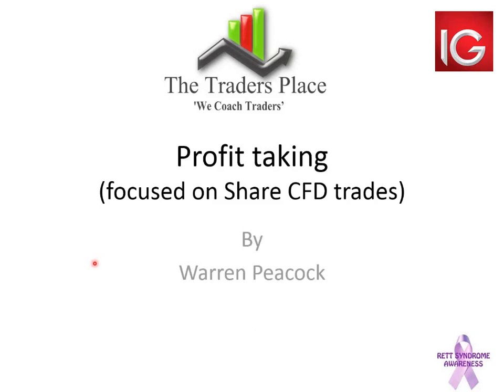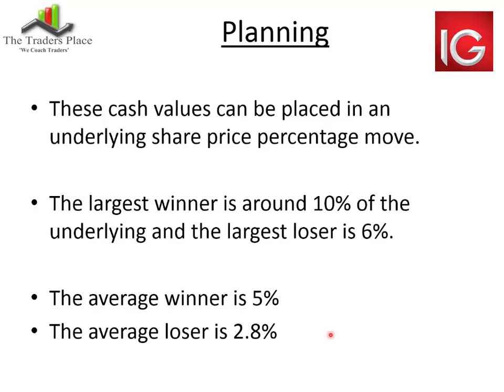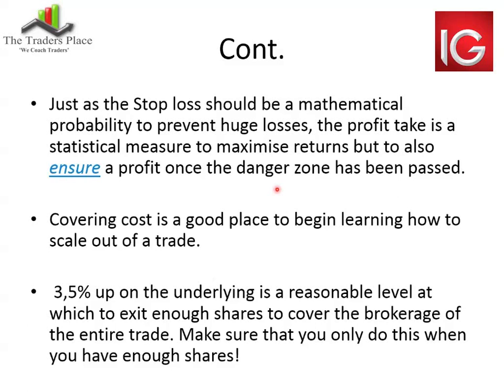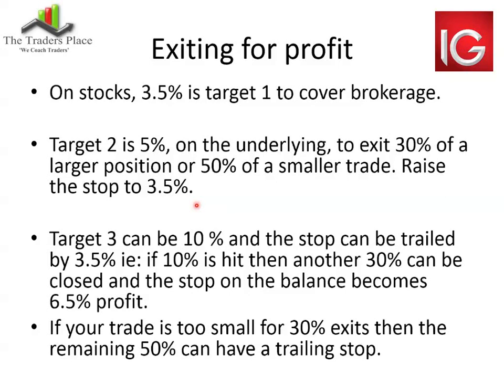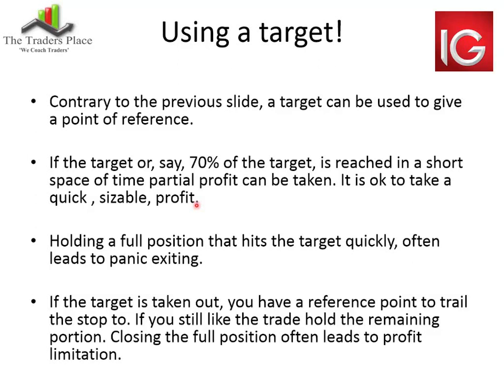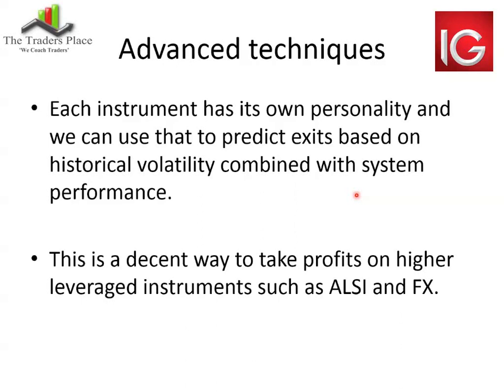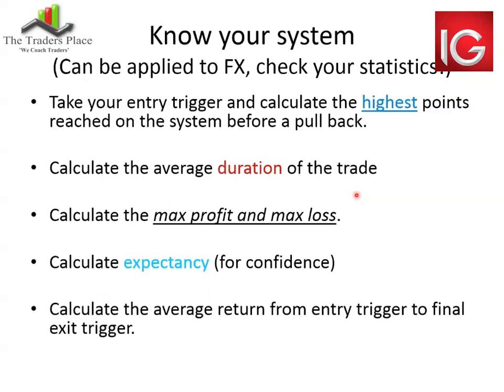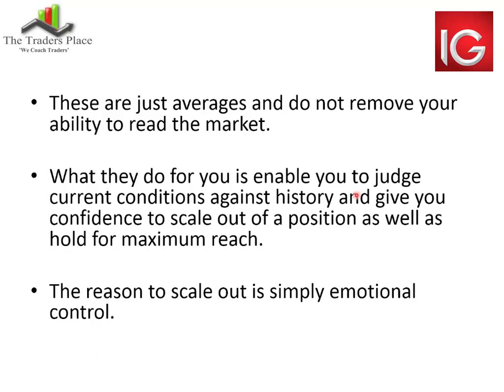When to take profits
One of the hardest parts of trading is when to take profits. When things are going against you one exits on stop loss, easy enough. But when you're in a profitable trade it is much harder to know when to exit.

We're eager to lock in the profit and that winning feeling we get when we make money in a trade. But at the same tine we're terrified that the trade will continue higher after we've exited and the net results is us struck and unable to respond.

In this video Warren covers his methodology of determining when to exit a profitable trade using his years of experience as a trader.